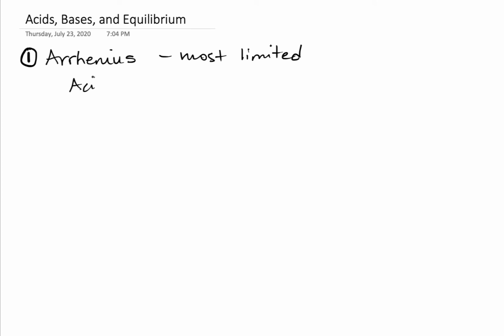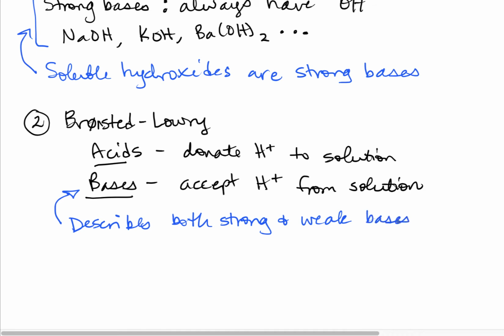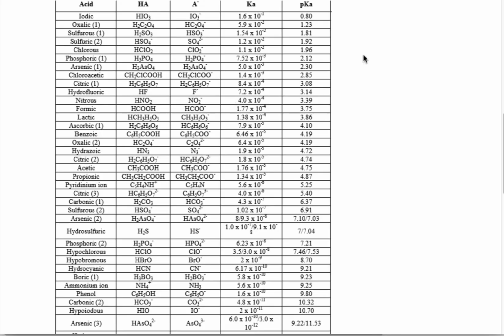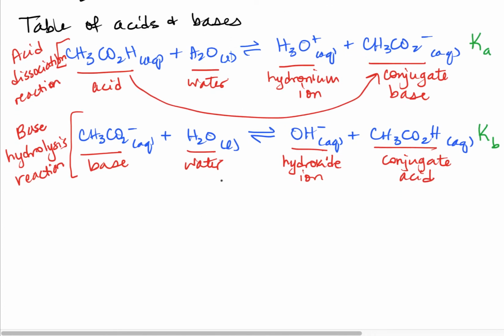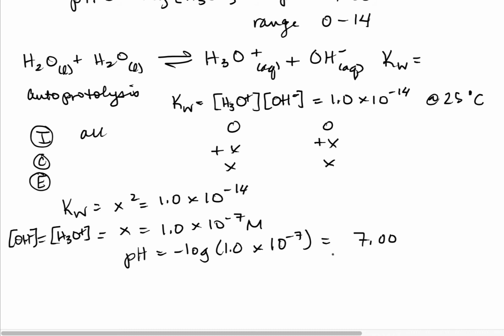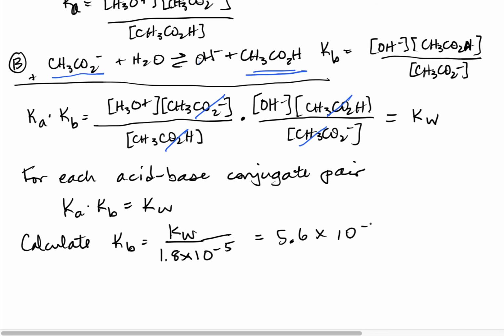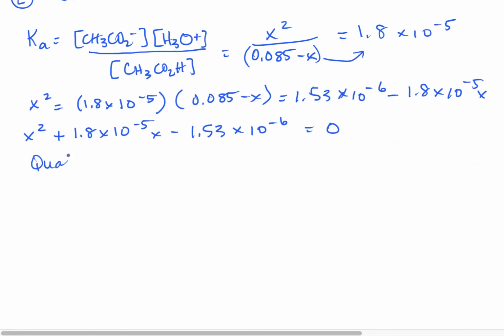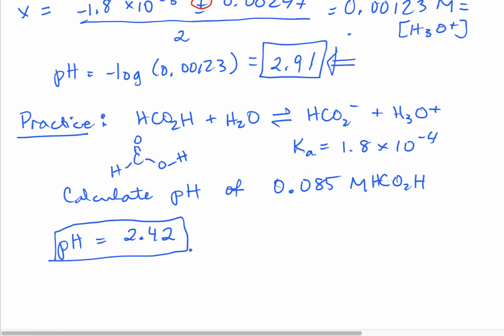Acid base equilibria